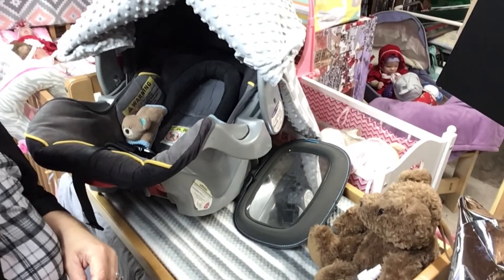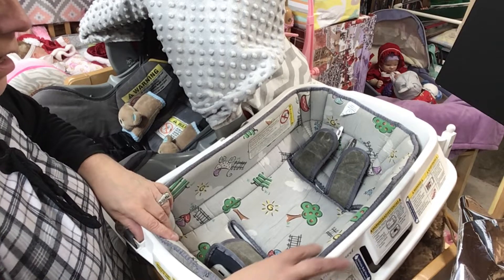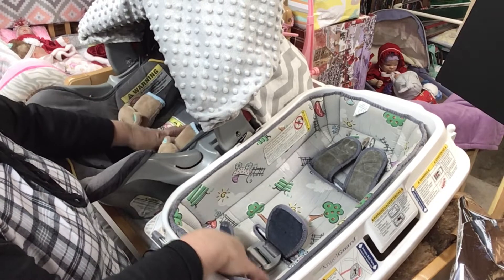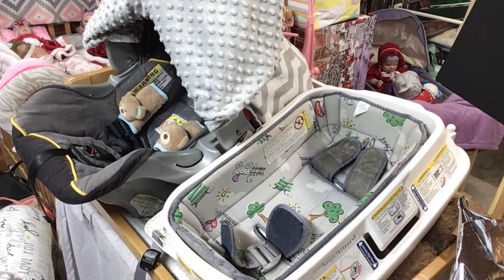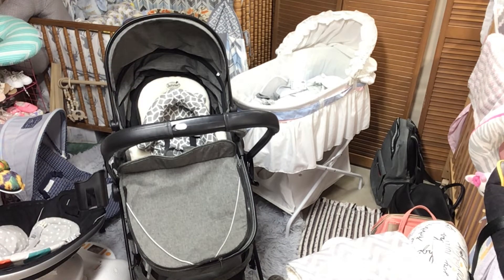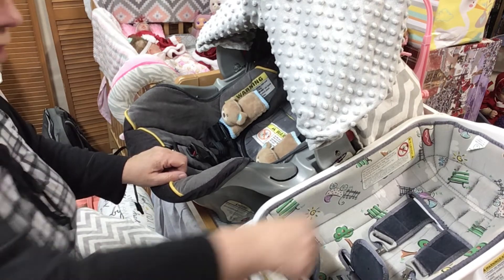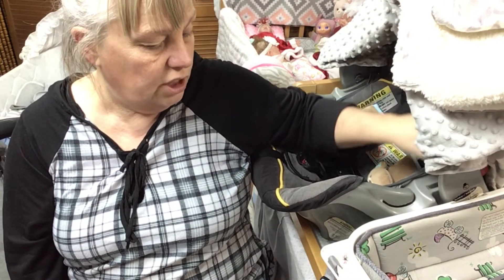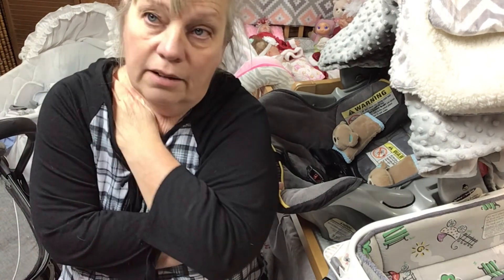REBORN BABY BOY CAR SEAT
REBORNS THAT ARE FOR SALE: